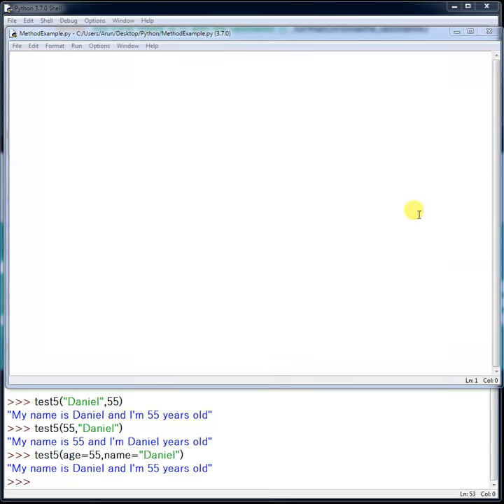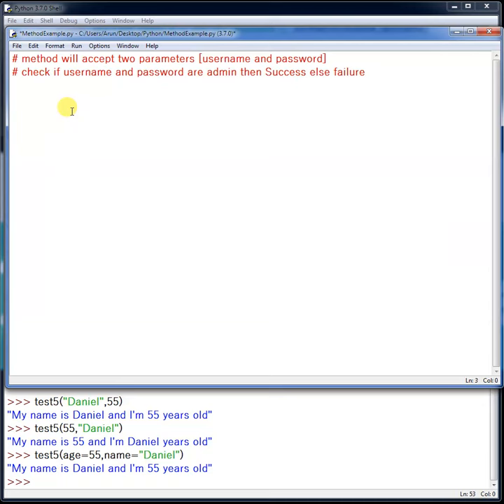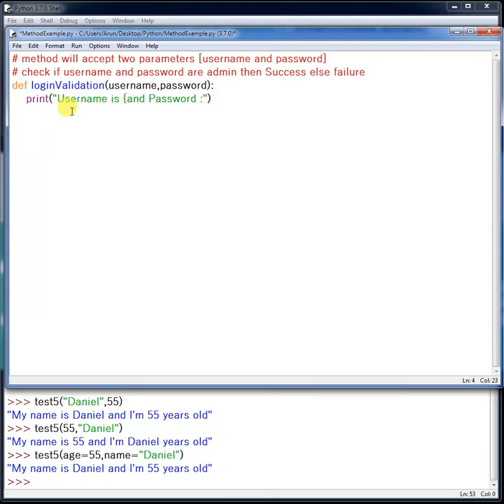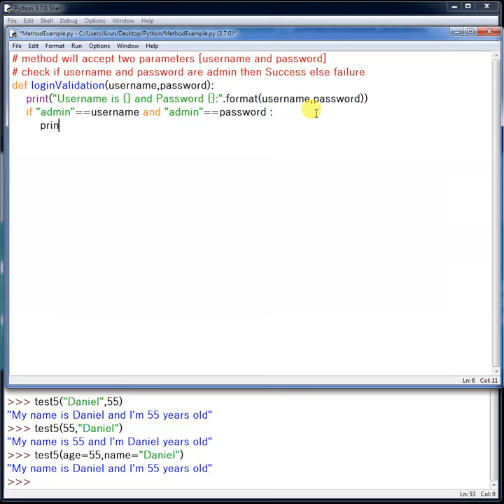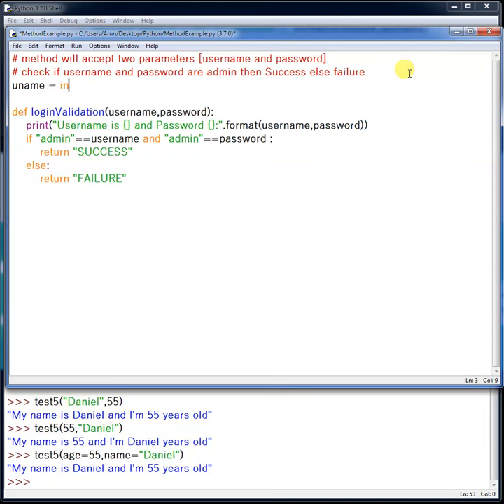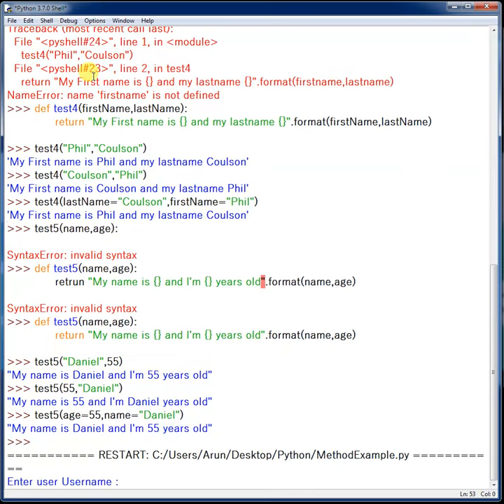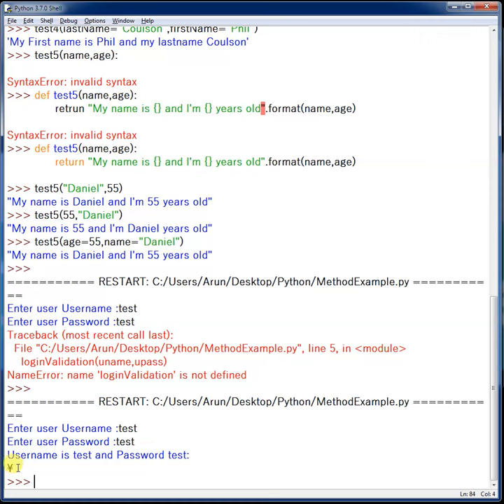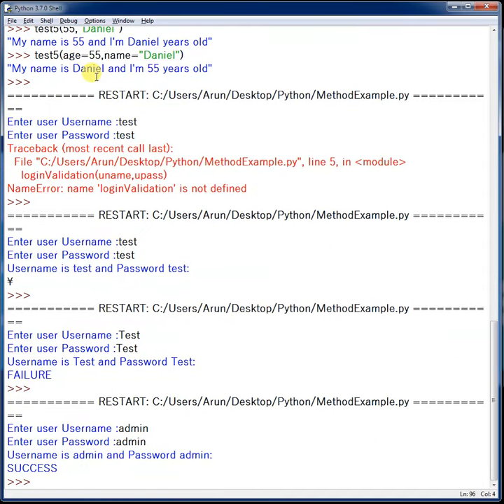Python Tutorial - Method Part3